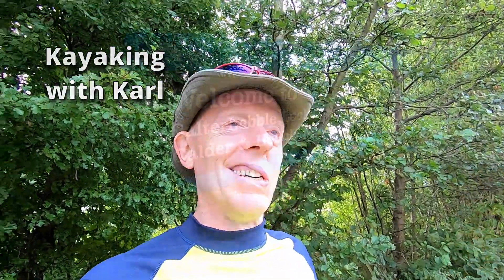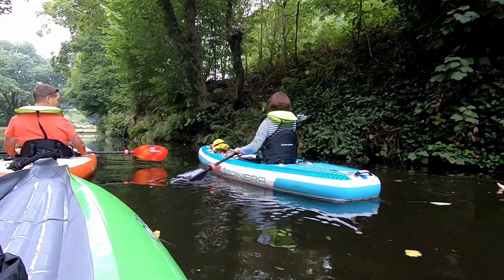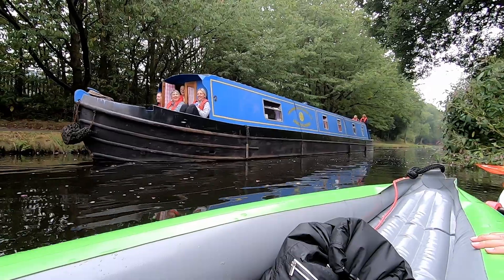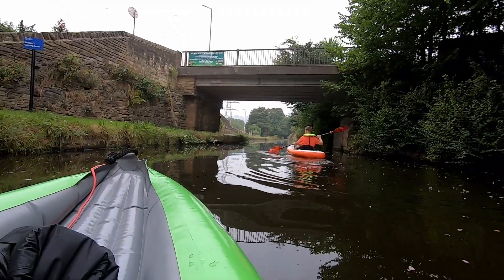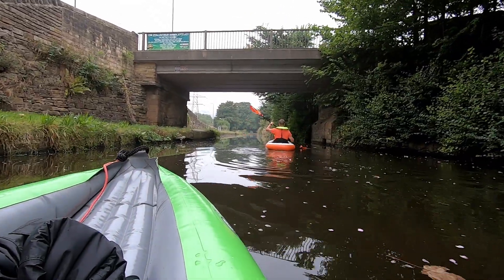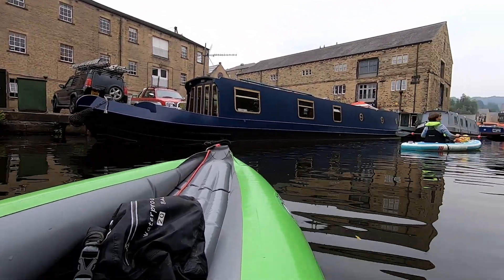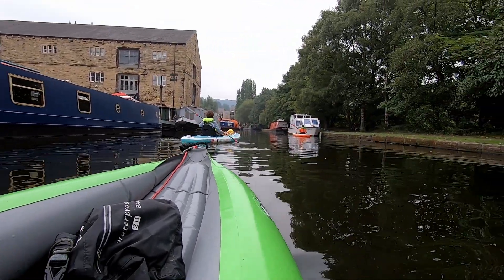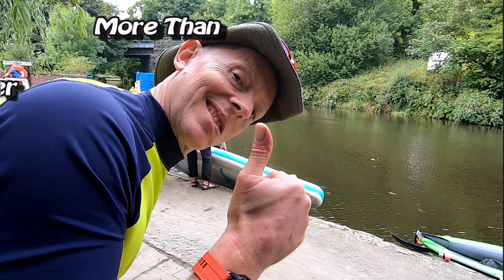Inflatable Kayaking - with 2 First Time Kayakers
I took my Sister and Brother-In-Law out for their first paddling experience. We were on the Calder & Hebble Navigation using The Ironing Board, The Brent and The Pea Pod.
You might recognise Sparky from @JamesRobinsonGolf as Mid Handicap Mark recently promoted to Single Handicap Spriggsy :D